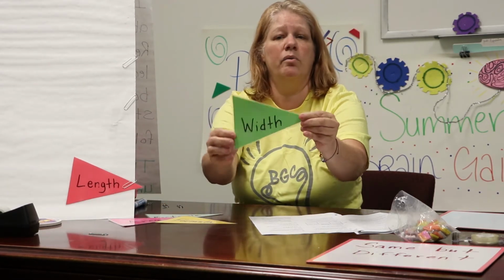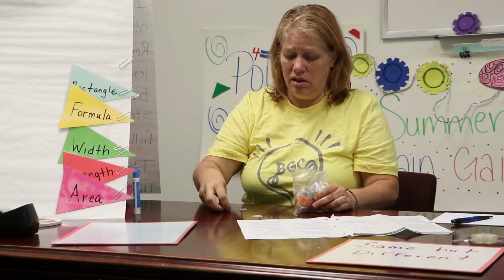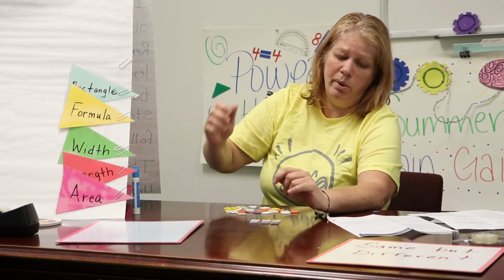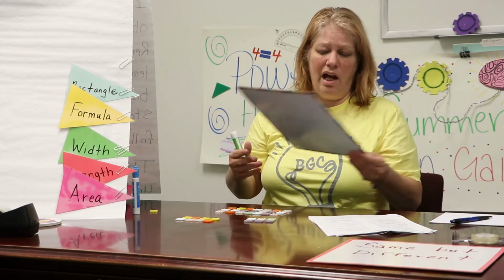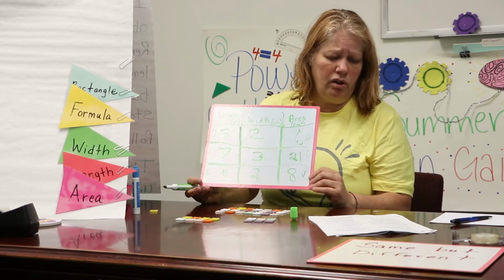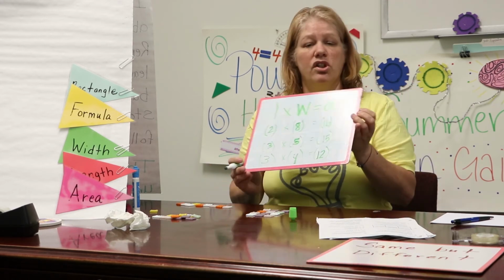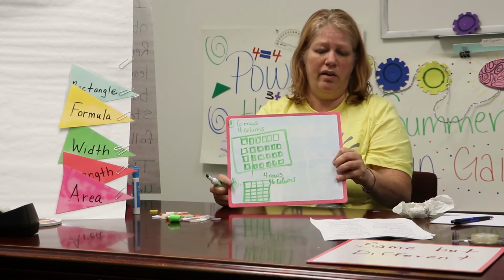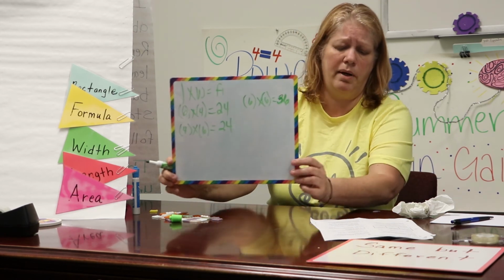BrainGain PowerHour SamebutDifferent